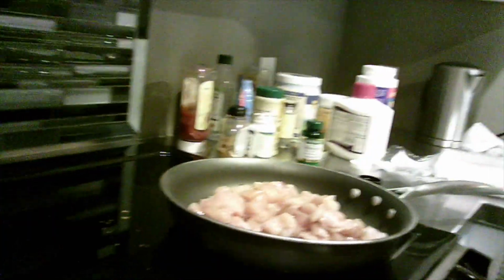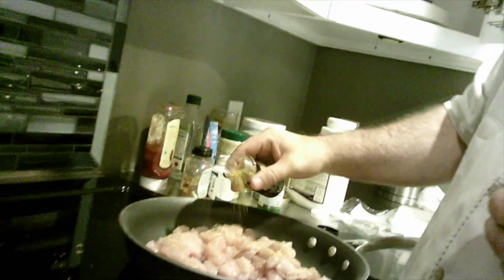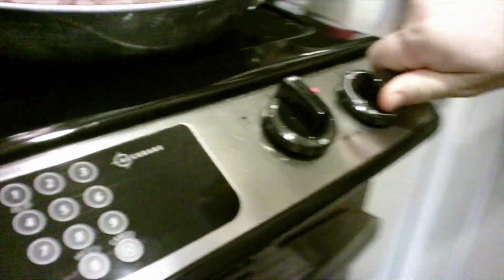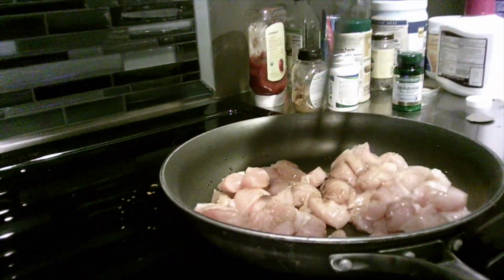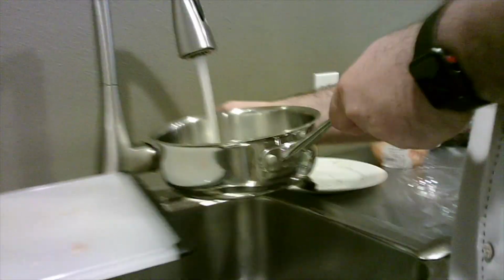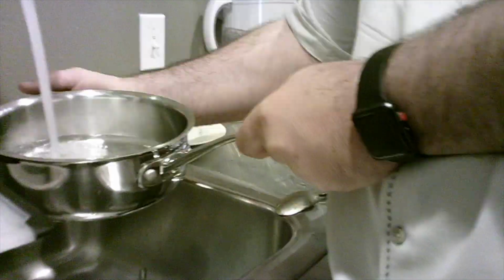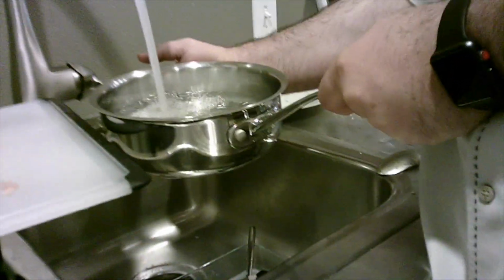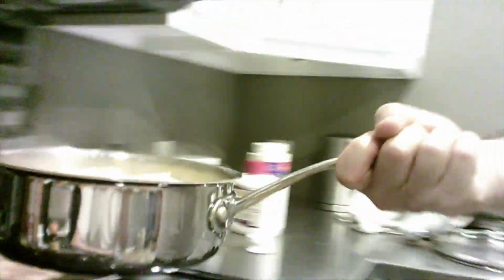Cooking Chicken and Pasta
My son Rhodes got a new video camera for his 9th birthday and wanted to make a video about making dinner. He filmed the whole thing and told me how he wanted to edit it. Nice job Rhodes!